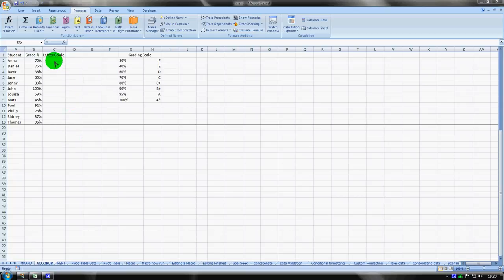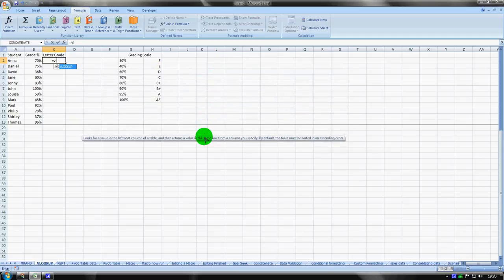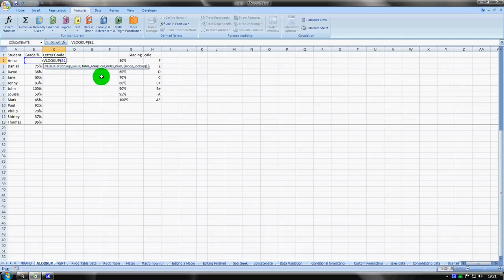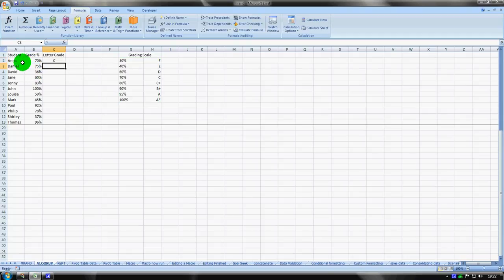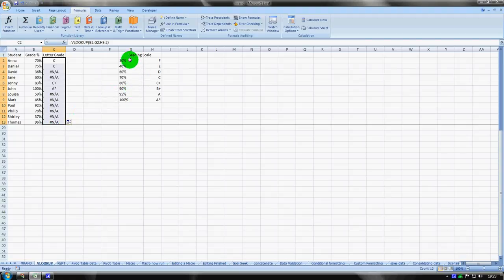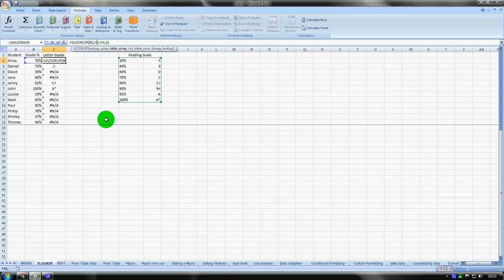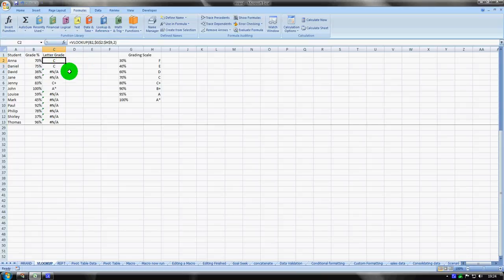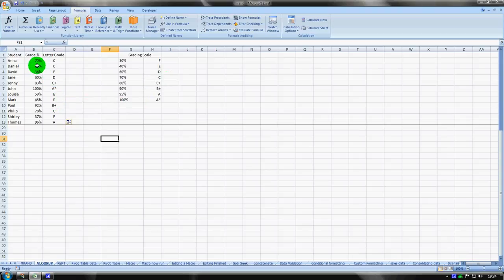vlookup.flv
Using the Vlookup function in Microsoft Excel 2007